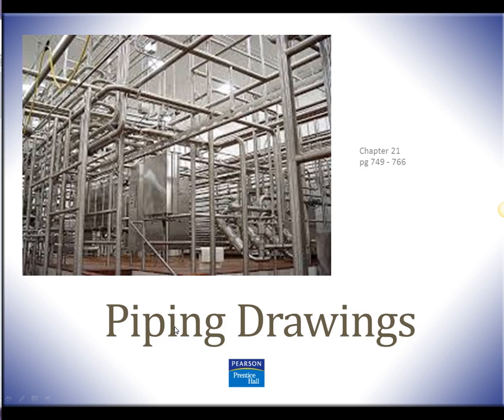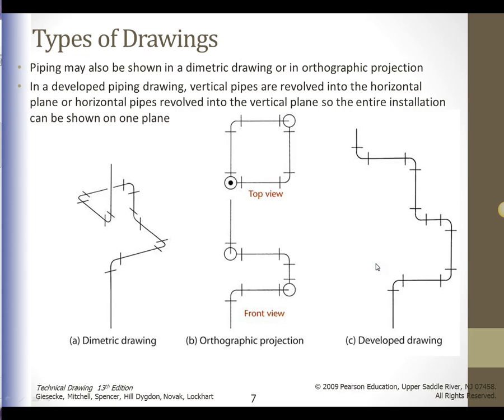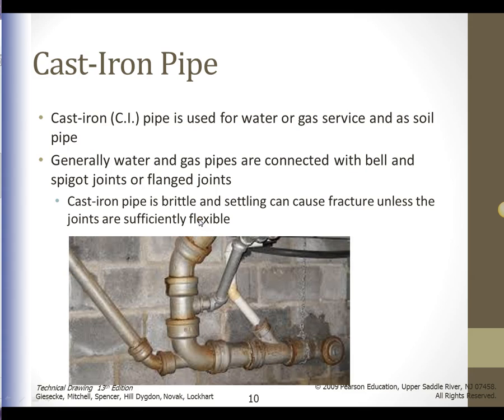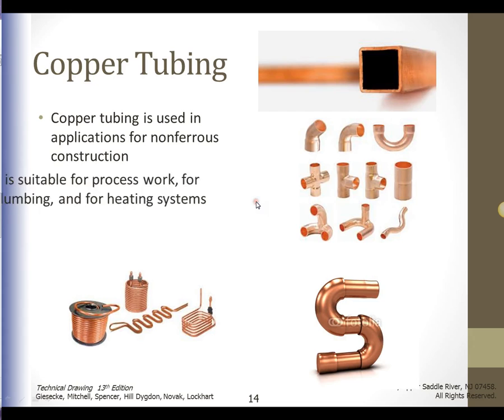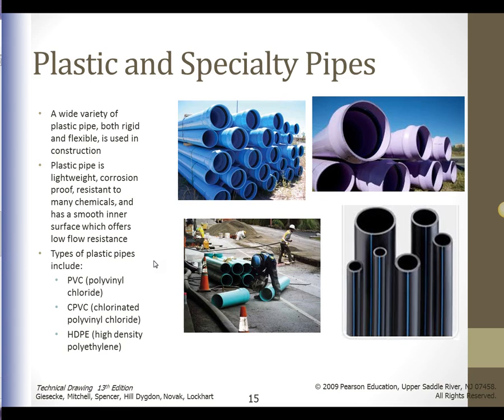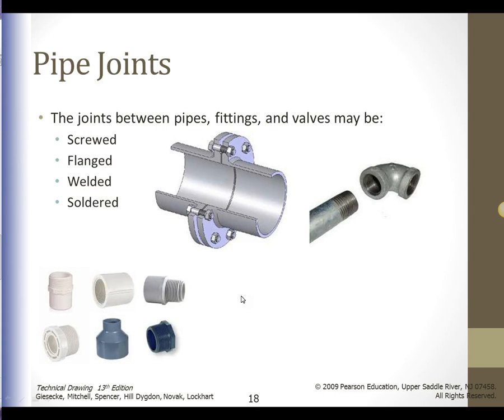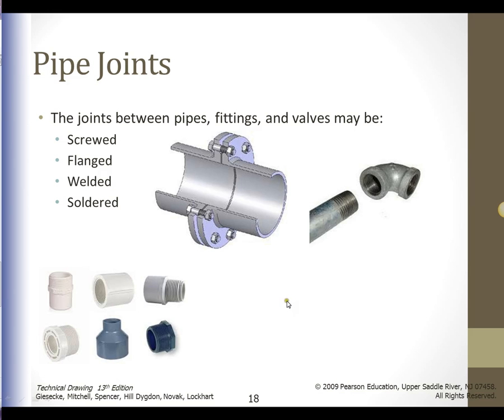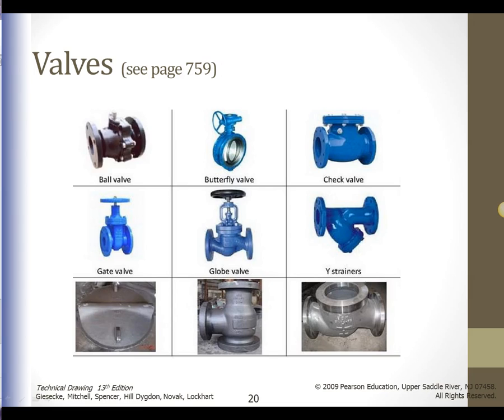Piping Drawing Presentation Chapter 21